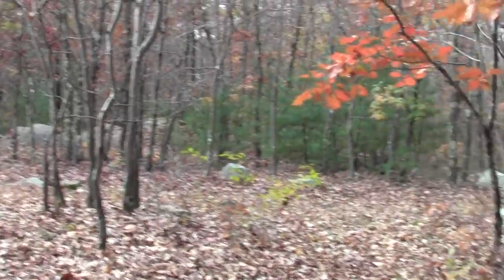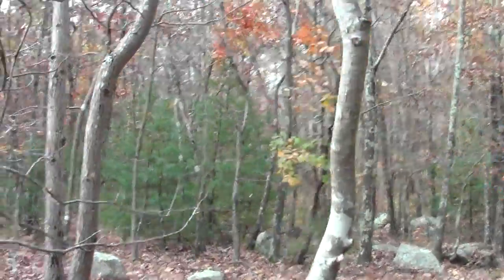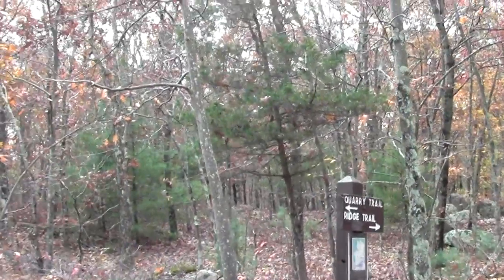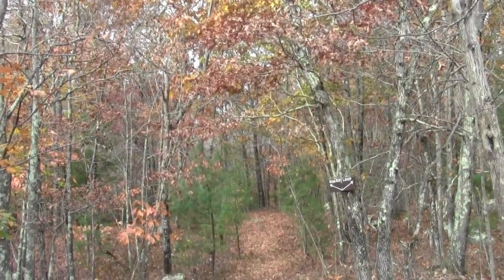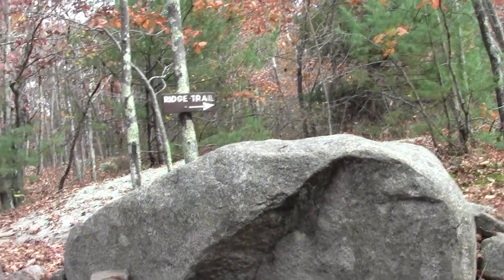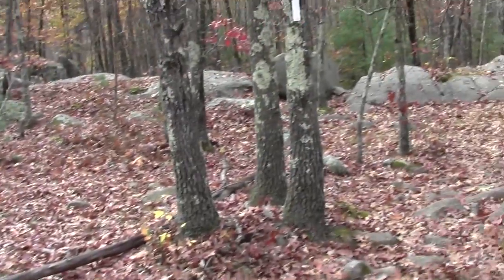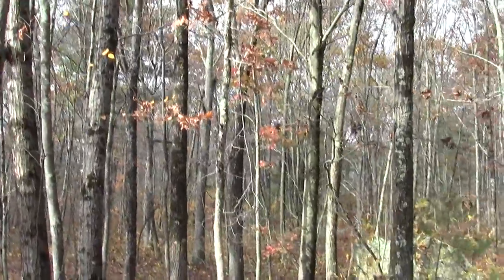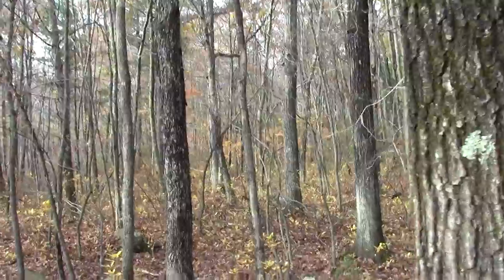Bay Circuit Trail Sharon MA: Borderland State Park Part 5.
This segment covers the junction with several trails and the attending quality the DCR applies to the task.